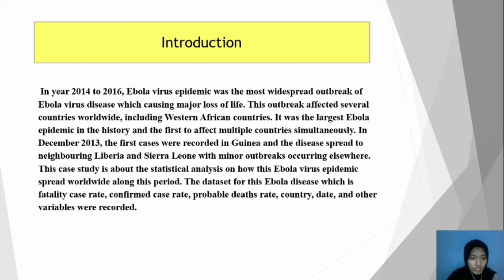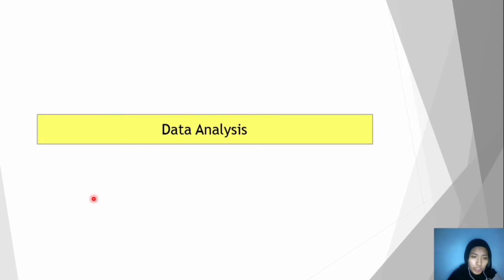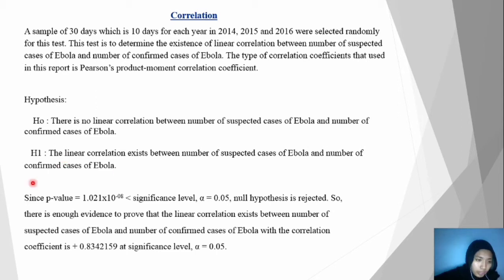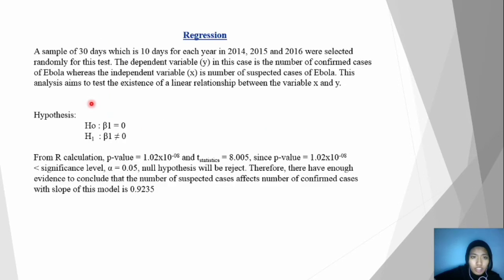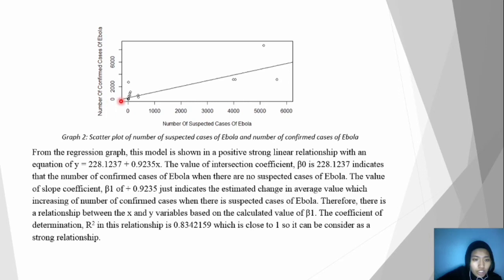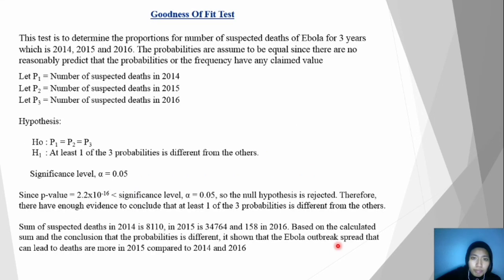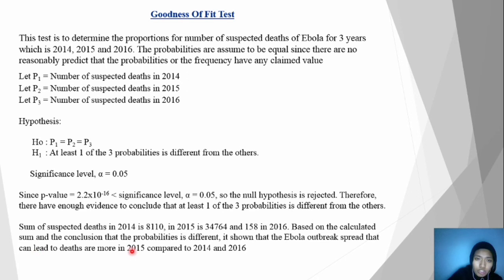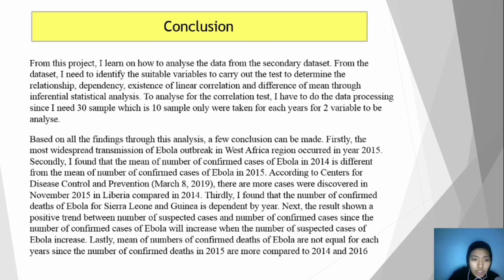SECI 2143 - 01 : Project 2 - Inferential Statistics